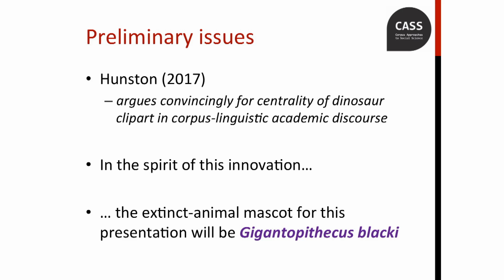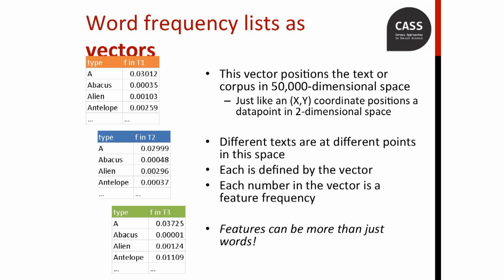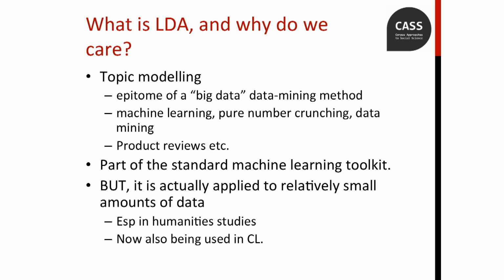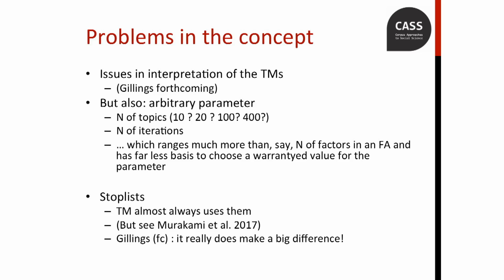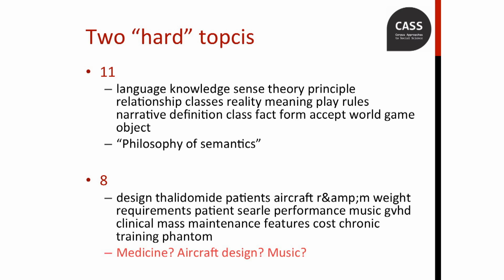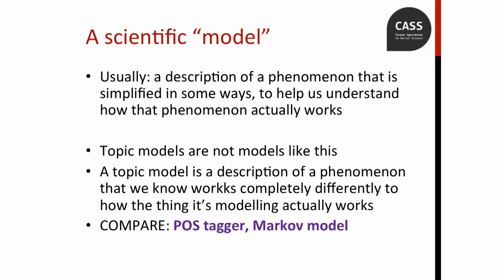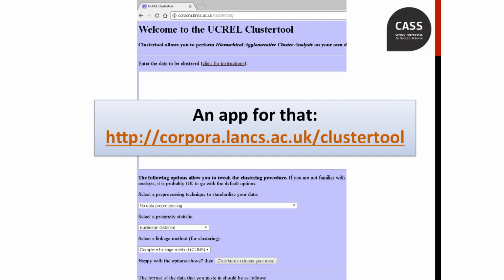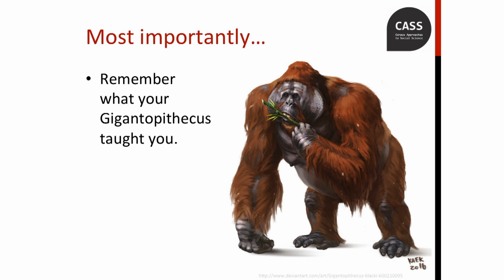Exploratory analysis of word frequencies across corpus texts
Dr Andrew Hardie (Lancaster University) delivers the opening plenary at the Corpus Linguistics Conference 2017 at the University of Birmingham.